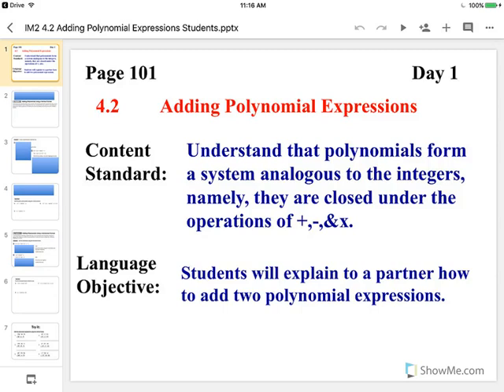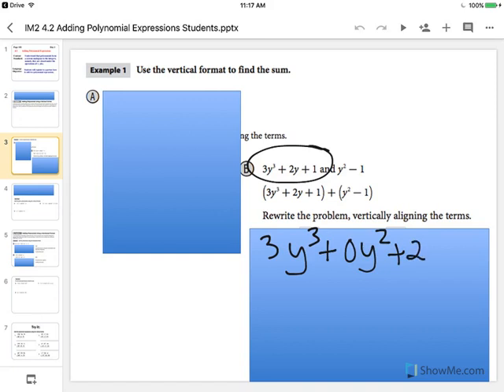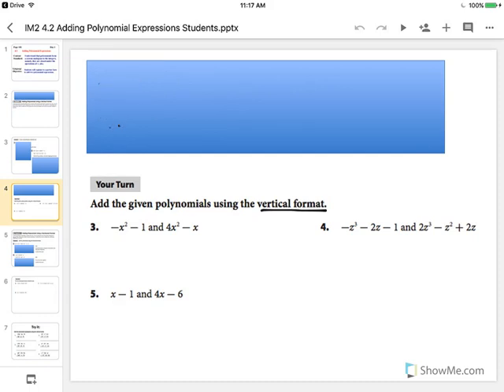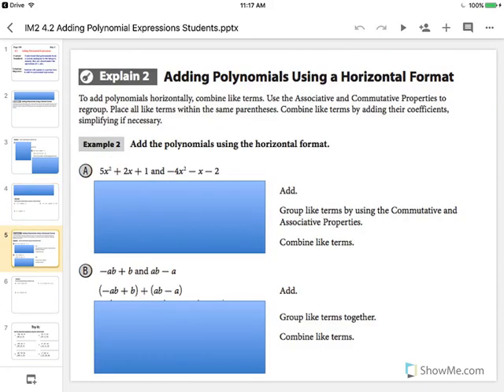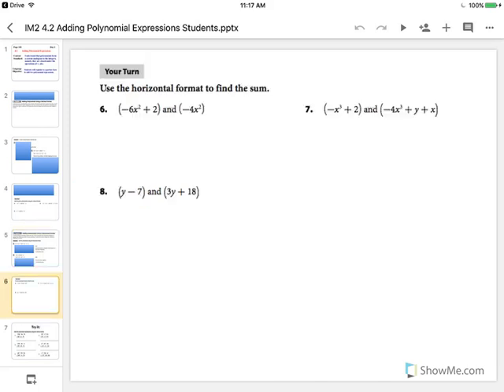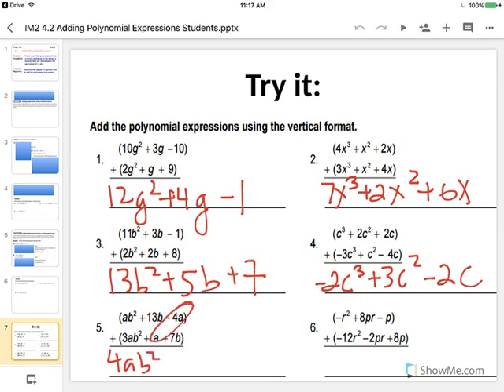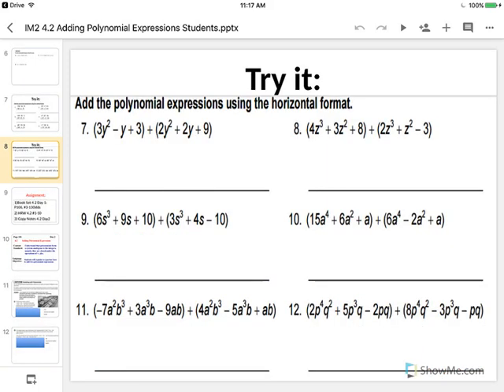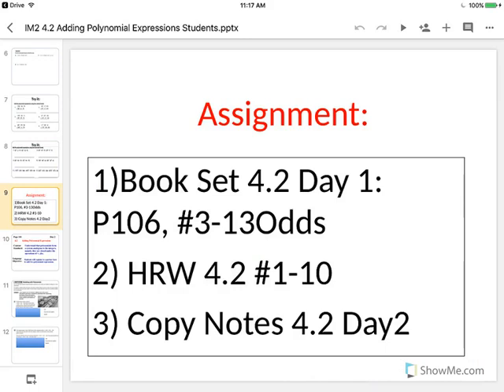IM2 Mod 4 2 day1